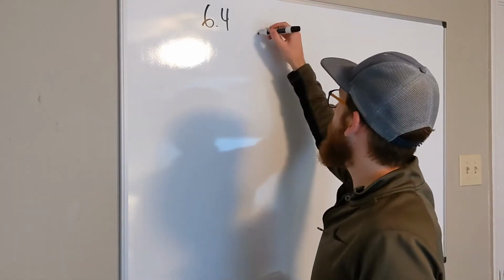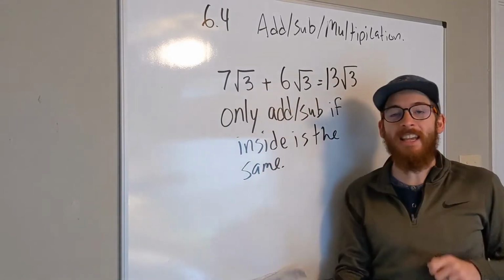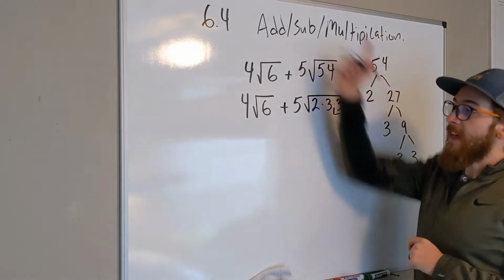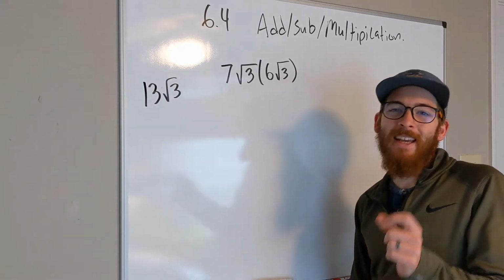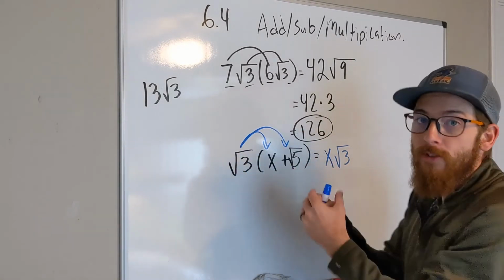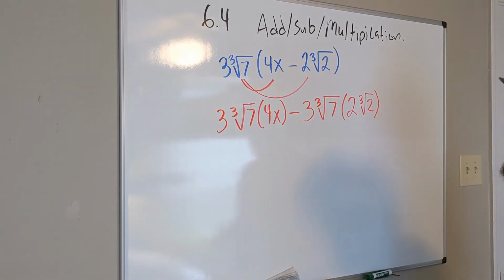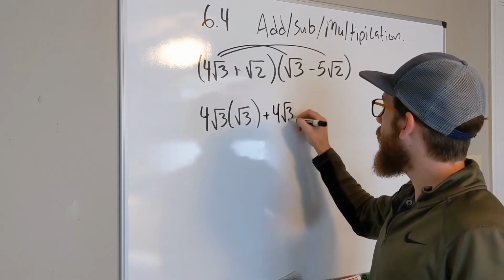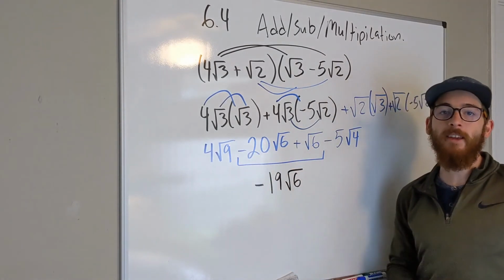6.4 Adding/Subtracting/Multiplying Radicals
6.4 Adding/Subtracting/Multiplying Radicals